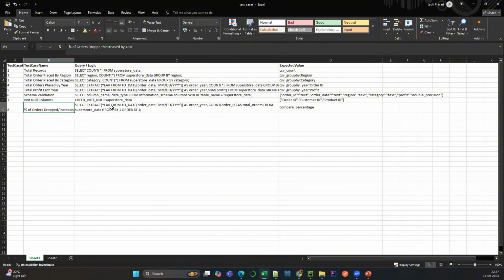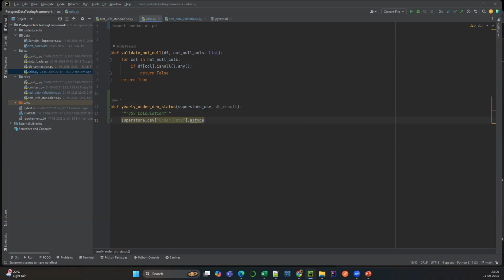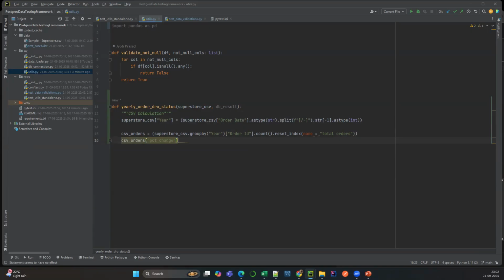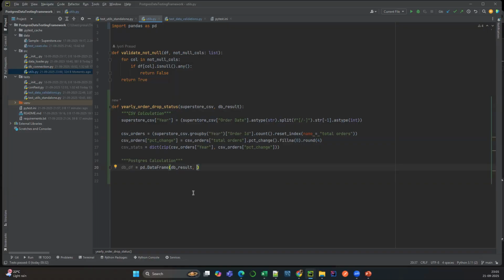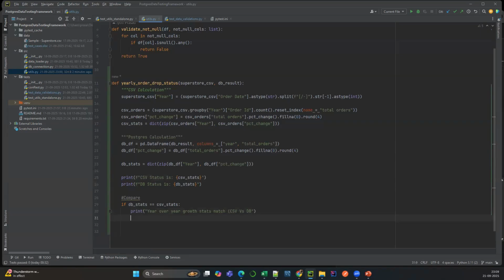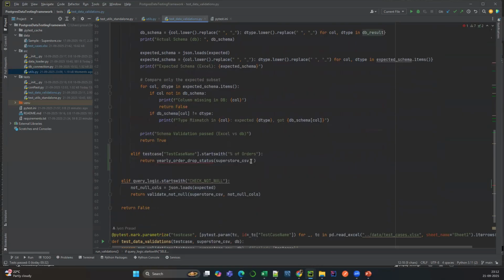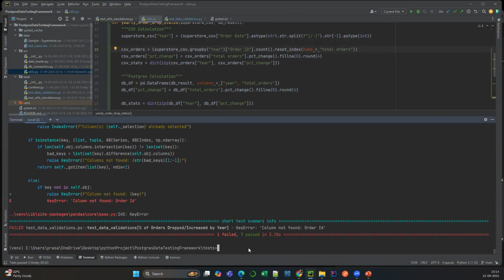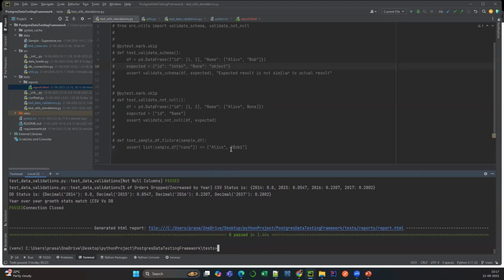Part 12- Data Testing Automation Framework | Run test cases from excel using pytest (4)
Description-
In this video, you’ll learn how to build a complete data automation framework using Python, Pandas, Supabase (Postgresql) and Pytest — from scratch!

By the end of this project, you’ll have a fully working data testing automation framework that’s scalable, modular, and easy to extend for real-world projects.

Topics-
* Read test cases from an excel file as parameters through Pytest
* Run each test cases one by one
* Validate source (csv) results vs target (Postgres)
* Generate Pytest-html report